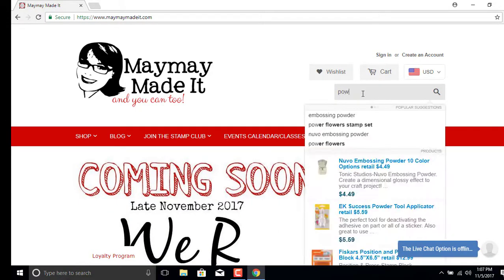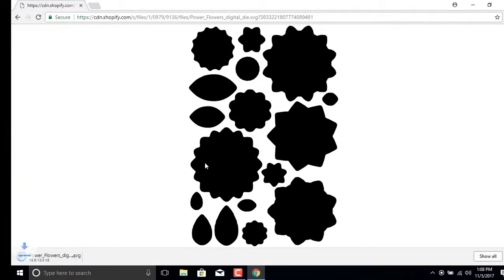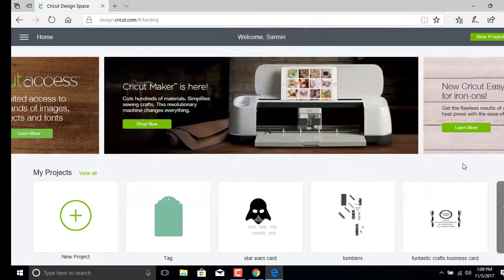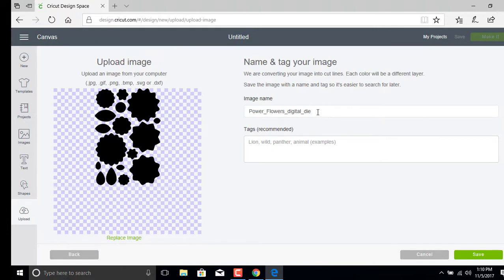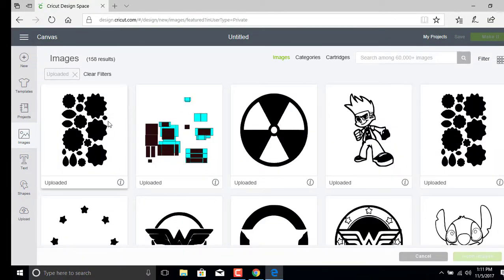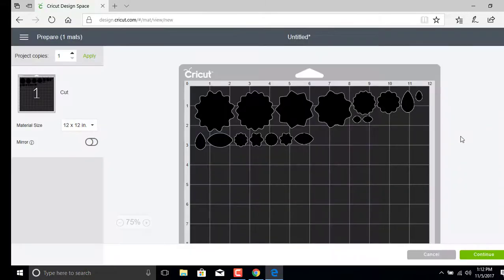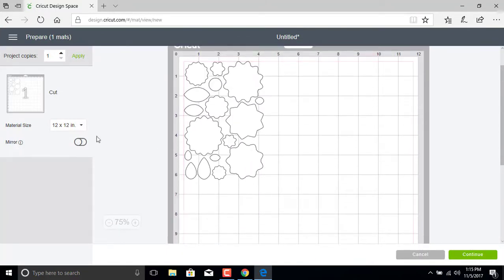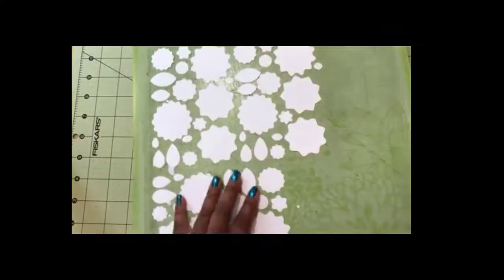Maymay Design Team How To Upload SVG Files To Cricut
Hey everyone! I hope all of you are having a wonderful day. Today I wanted to do a short tutorial on how to upload the SVG files that are included in some of Maymays stamp sets. These are what is called a digital die. It is super simple and I really hope I can help you all learn how to do this. You start by coming to Maymays website. The link to Maymays' site is Once you are there you find the search bar which is usually located on the top right hand corner. In the search bar you will enter the stamp set that you are looking for followed by the words SVG. This usually gives you a link to a blog post which will include the svg file download link. Once you have that located you simply download that to your desired location. To upload this to the cricut cloud, you log in to your cricut homepage and you click on create a new project, which is usually represented by a plus sign. Once you have that window open, you click on upload which is located on the left of your screen and find your svg file and upload your file. You can choose to change the name to help you find the file better and also add tags to help you locate it. Your svg file is now uploaded and it will be there always since the cricut is a cloud based service. The next step is to make sure your image is locked and resize it to 4 by 6 since that is the size of this stamp set. You select the image and also attach it and it will cut the images exactly where they are on your screen. Then you hit the make it now button and your cricut is ready to cut your svg file. I hope it will be easier for everyone to be able to use the digital dies. The digital dies adds another layer of creativity to your projects. Thank you so much for joining me today, hope you all have a blessed day.

Supplies Used

Power Flower

Neenah Cardstock